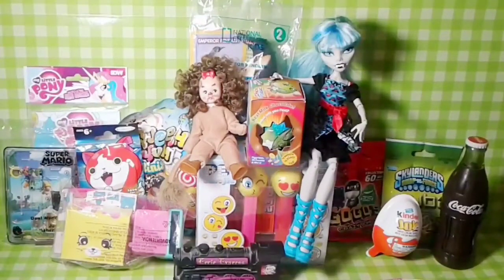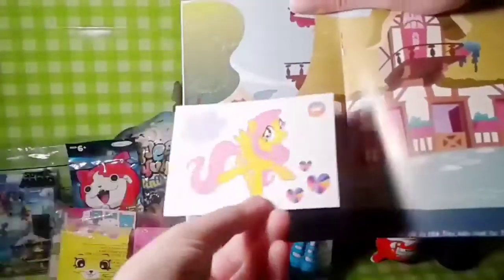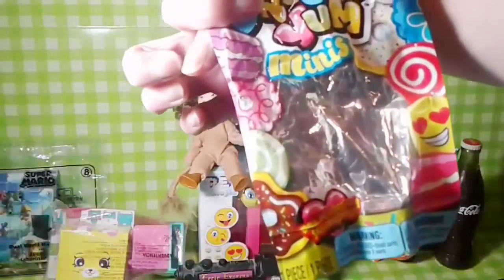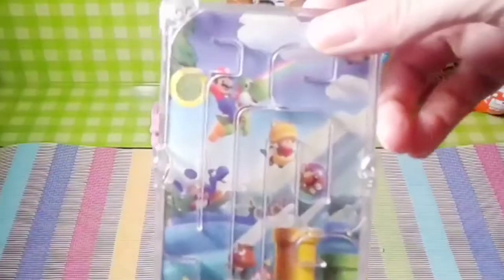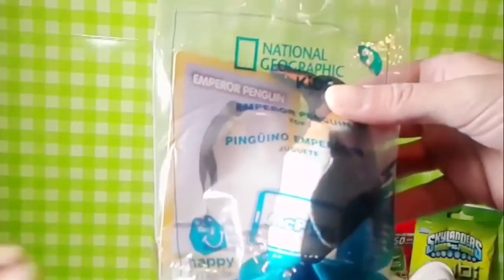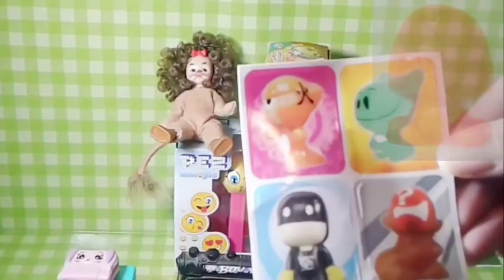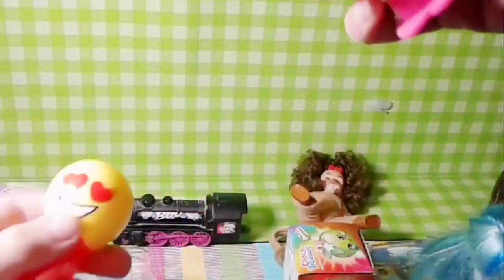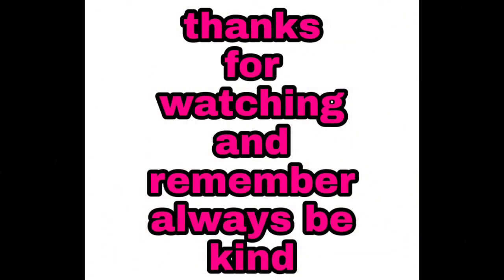SHOPKINS CHOCO TREASURE, My Little Pony Micro Comic Fun Pack 💖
Today We Are Opening Up SHOPKINS CHOCO TREASURE, My Little Pony Micro Comic Fun Pack, Squeesh Yum Minis, Pez Emoji, Shopkins happy places Happy Meal toy, Vintage Happy Meal Toy, Kinder joy, Pez Emoji ❤ More Fun Stuff To Opening 🤗 Check Out My Playlist ➡️ ⬅️ Thanks for watching my YouTube friends 🤗 I hope everyone has a great day or night and remember always be kind.